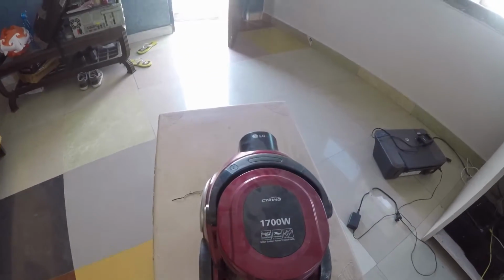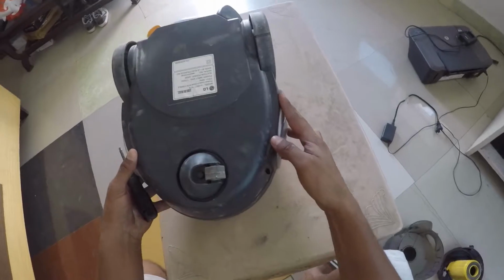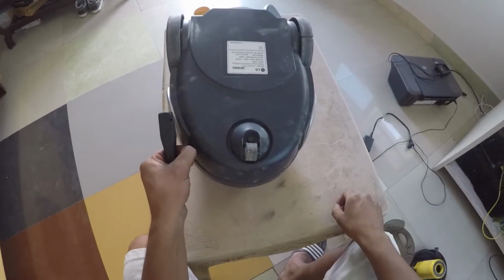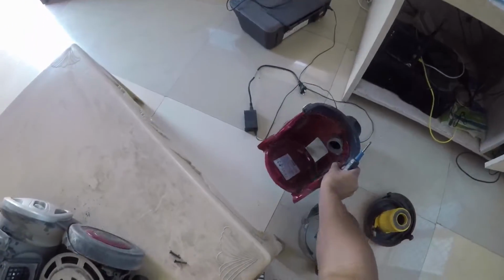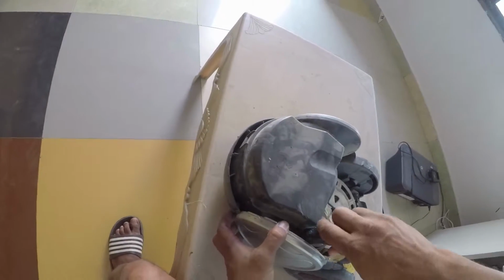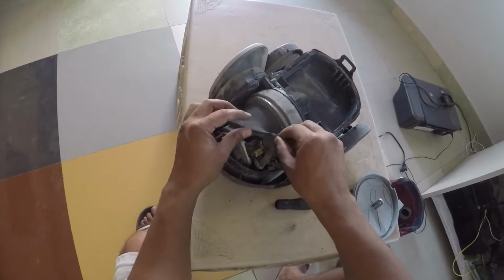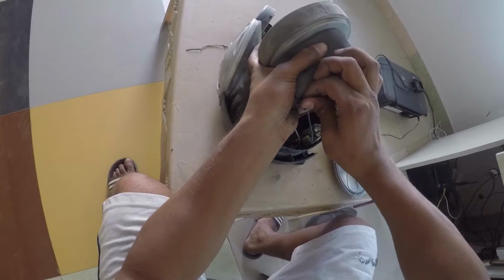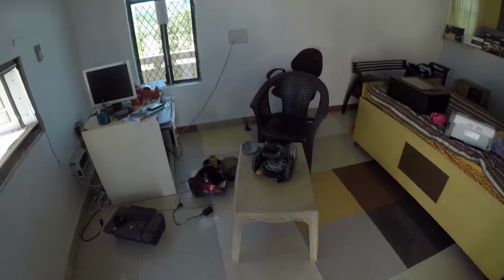HOW TO REPAIR A VACUUM CLEANER